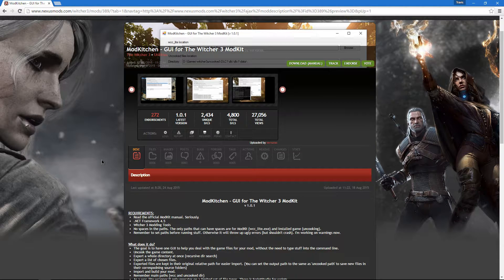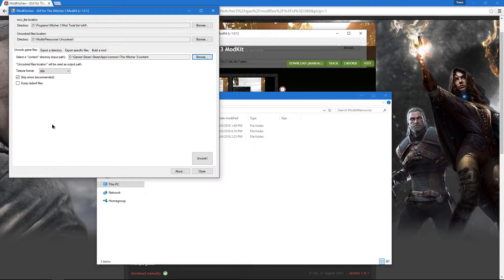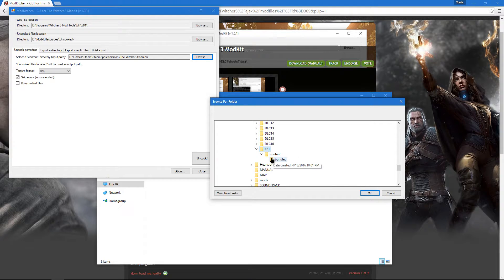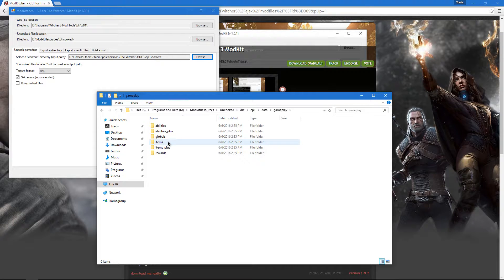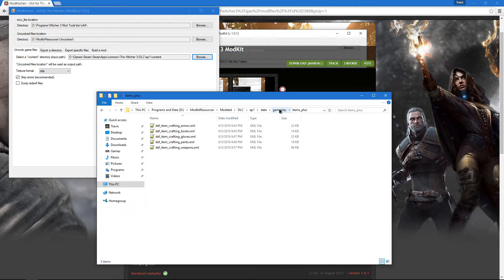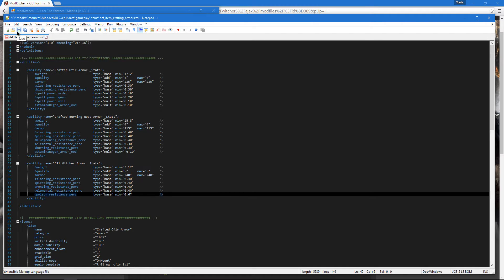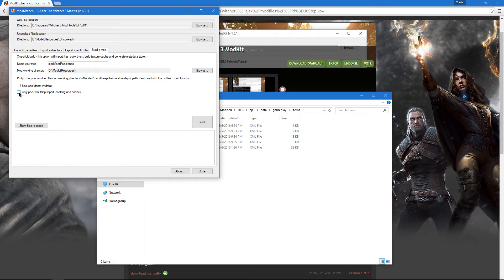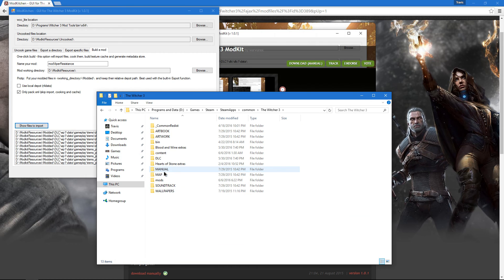Creating XML mods for the Witcher 3 using ModKitchen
This is a brief video showing you how to access, edit, and pack XML files into mods for the Witcher 3.